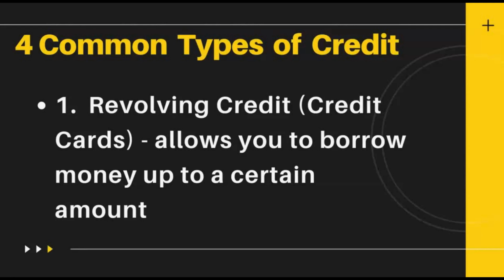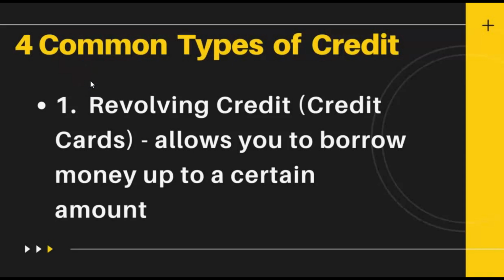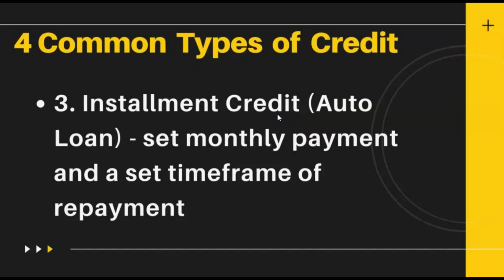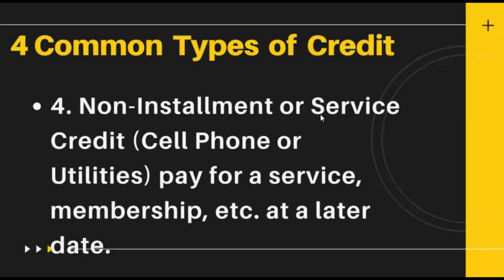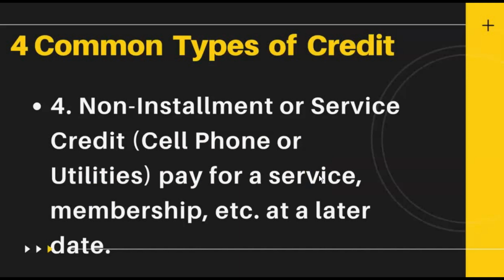4 Most Common Types Of Credit 2022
4 Most Common Types Of Credit 2022

What is credit?

Credit is defined in a couple of ways. One is the amount of money you are approved to borrow from a lending institution. With this approval comes an agreement to repay the charges, any additional fees that can or will be applied, and to abide by time restrictions.

Four Common Forms of Credit

Revolving Credit -

This form of credit allows you to borrow money up to a certain amount. The lending institution sets a credit limit, or the most you can borrow. In revolving credit, the borrower revolves the balance by rolling from month to month until it is paid in full. Interest charges typically occur for any revolving balance. This is the most common form of credit issued by credit cards.  Credit cards are considered unsecure credit because there is no collateral securing the amount borrowed.

Charge Cards -
This form of credit is often mistaken to be the same as a revolving credit card. However, the major difference between a credit card and a charge card is the credit card can carry a balance, whereas the charge card must be paid in full each month. If the balance is not paid on time and in full, penalty fees will be added. American Express is an example of a well-known charge card.

Installment Credit -
Installment credit involves a set amount borrowed, a set monthly payment and a set timeframe of repayment. Interest charges are pre-determined and calculated into the set monthly payments. Common forms of installment credit agreements are home mortgages and auto loans.  A home is an example of collateral on a mortgage, and a vehicle on an auto loan. If the borrower were to default, the home or vehicle would be repossessed.

Non-Installment or Service Credit -
This form of credit allows the borrower to pay for a service, membership, etc. at a later date. Generally, payment is due the month following the service, and unpaid balances will incur a fee, interest, and/or penalty charges. Continued non-payment will result in service cancellation and can be reported to the credit bureau, affecting your credit score. Service or non-installment agreements are very common in our everyday life. Cell phone, gas and electricity, water and garbage are all examples of service credit.

4 Most Common Types Of Credit 2022